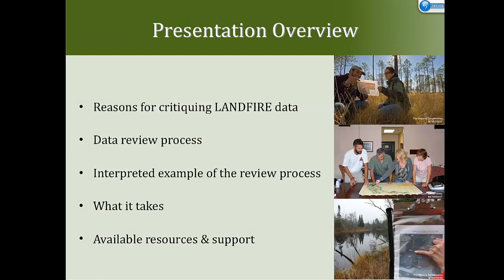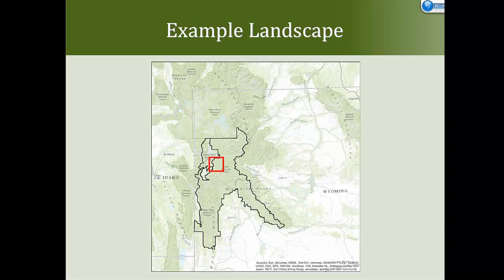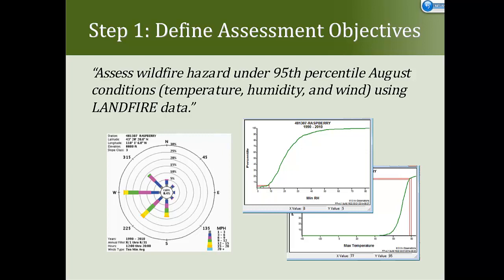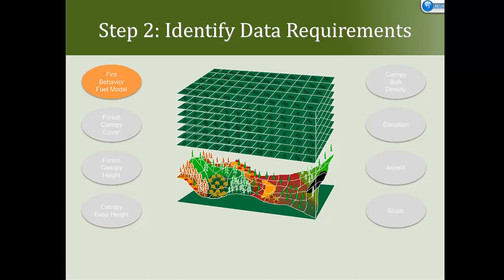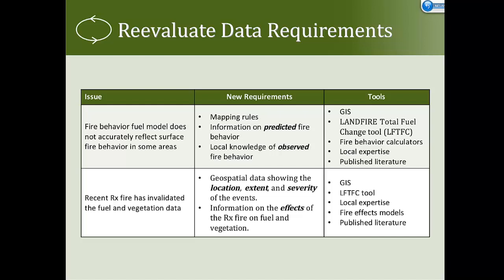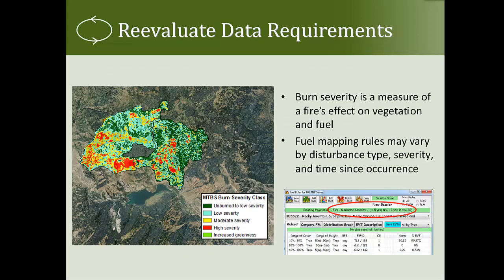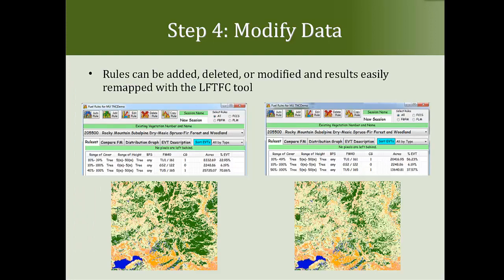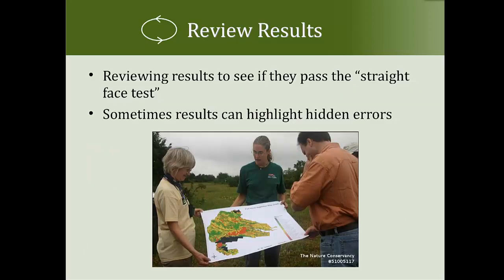2014 WEBINAR: Customizing Data: Northern & Southern Rockies Fire Science Network (Archived video)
Don Helmbrecht, Wildland Fire Analyst with the USDA Forest Service TEAMS Enterprise Unit, looks at how one can use tools and models for assessment activities in the Rockies region, with a focus on fuels data.